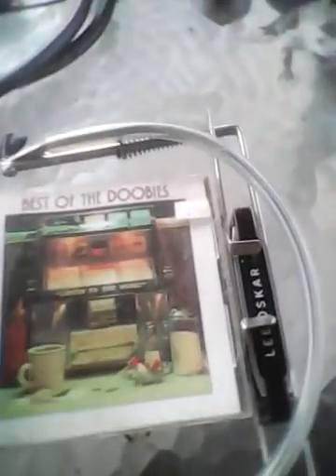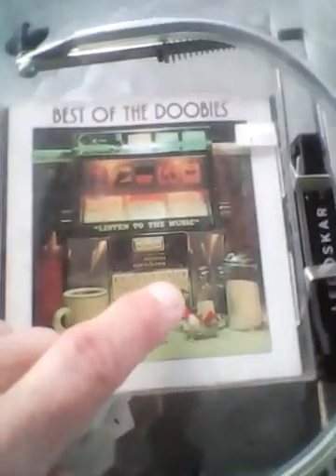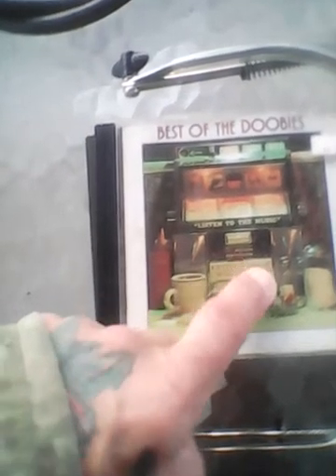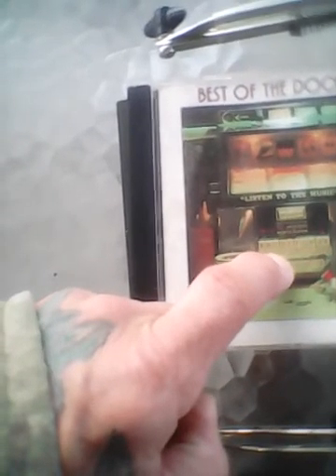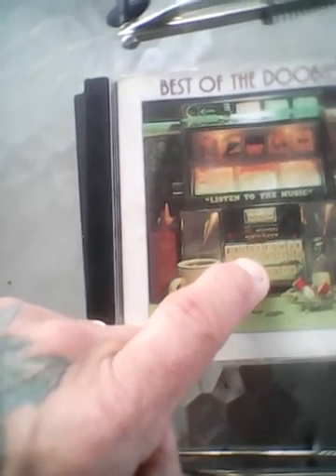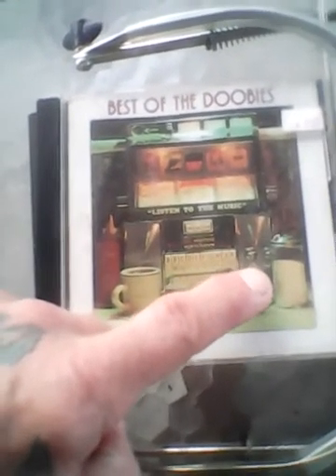Fusarium Crown Rot Follow UP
How Fusarium Crown Rot pathogens destroy Pumpkins